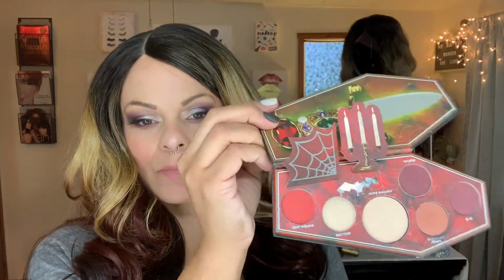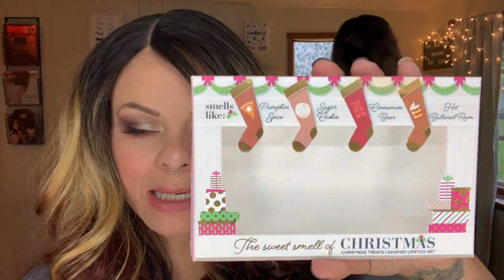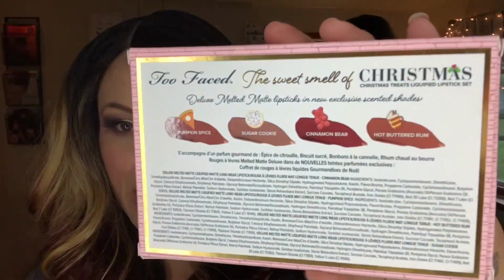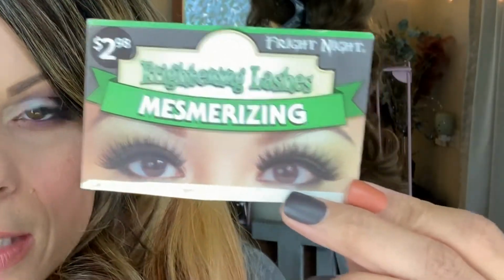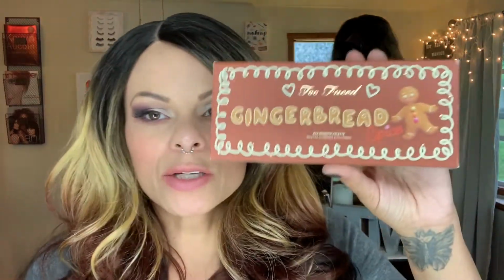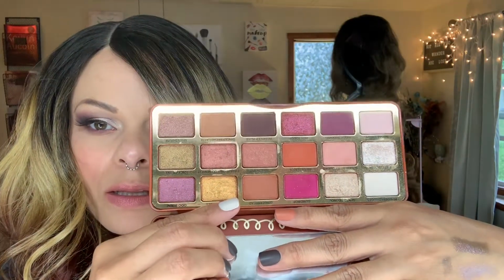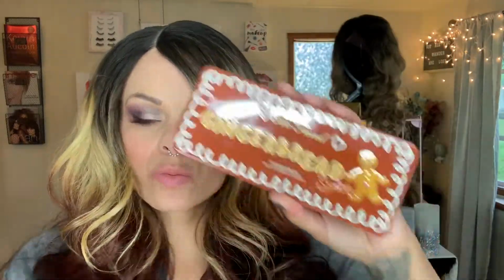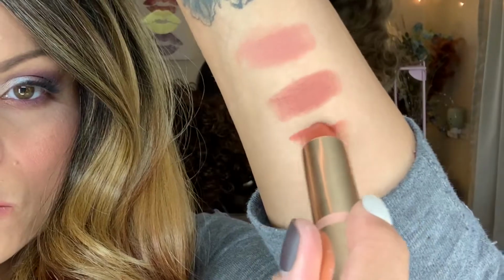FAVORITES: Products I Am Loving Right Now